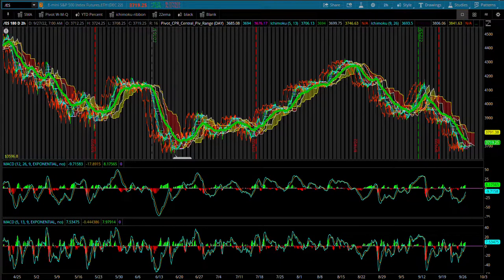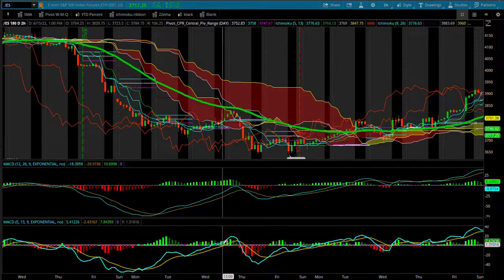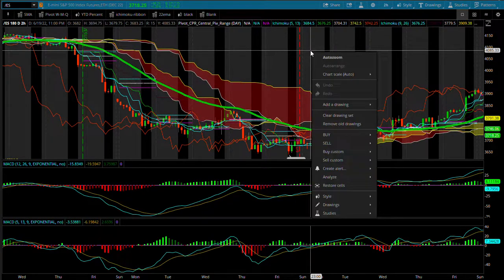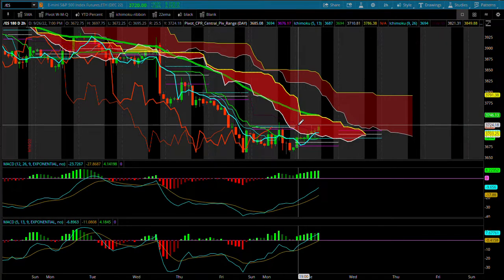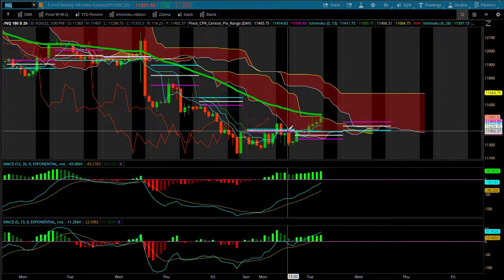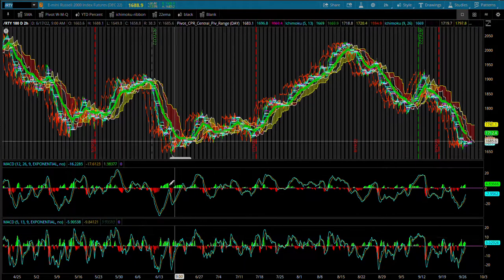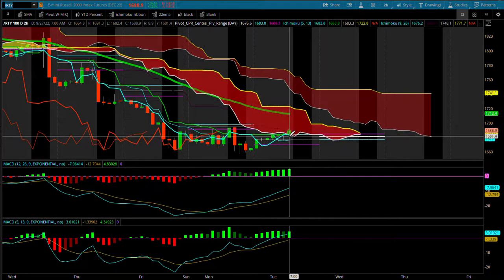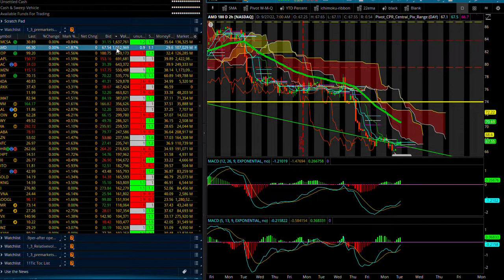9 27 22 Morning Brief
Tech seems to be finding buyers down here today.